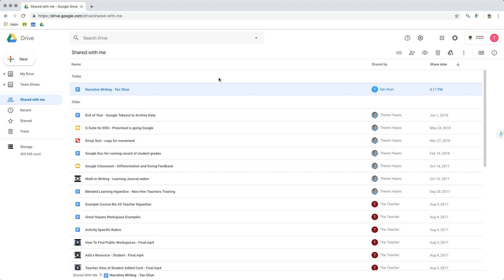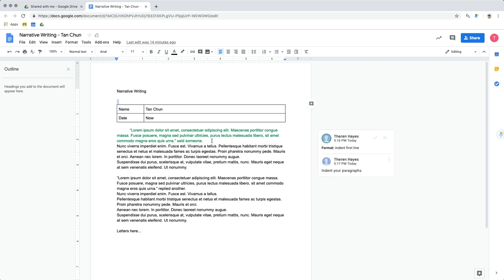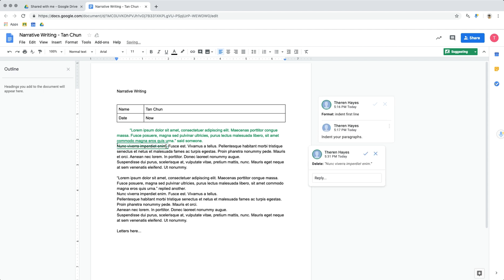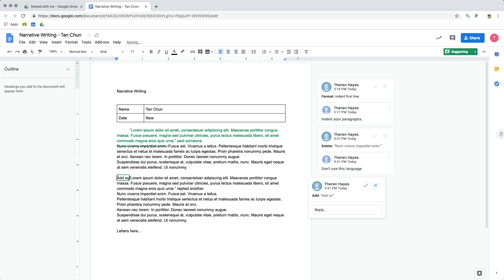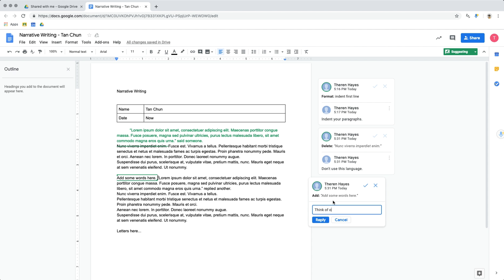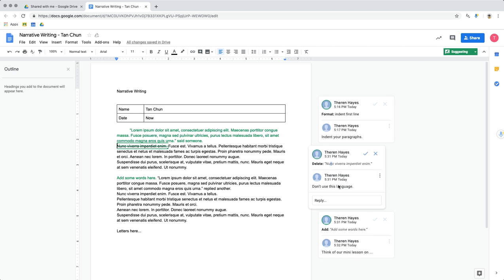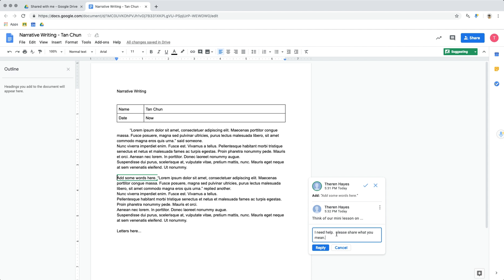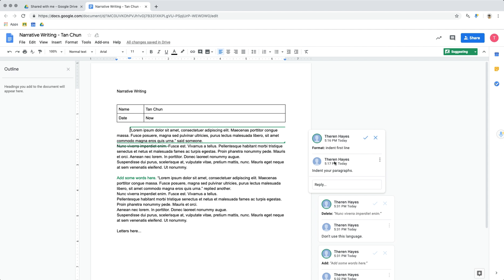Tell It Like It Is - Suggesting Mode for Feedback to Students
This is one of a few videos that are being used in a presentation at NCCE.